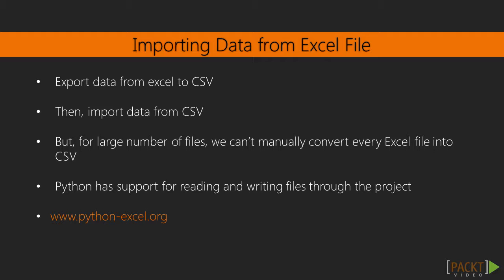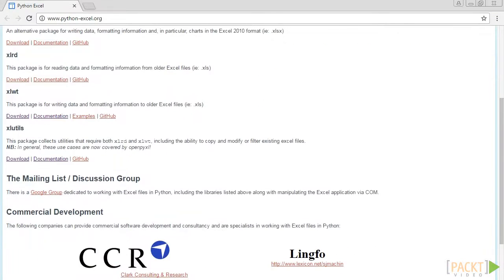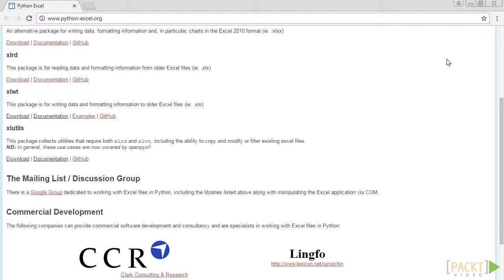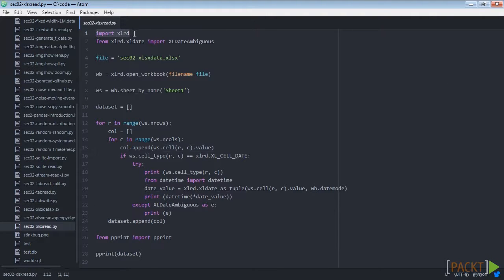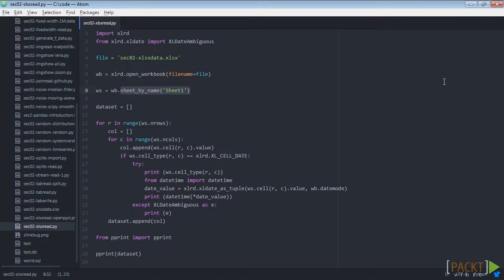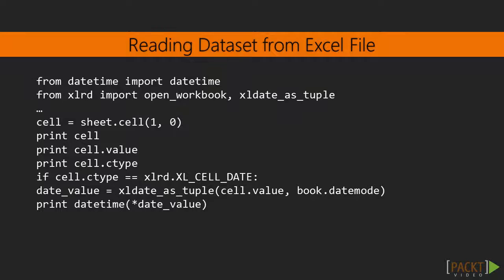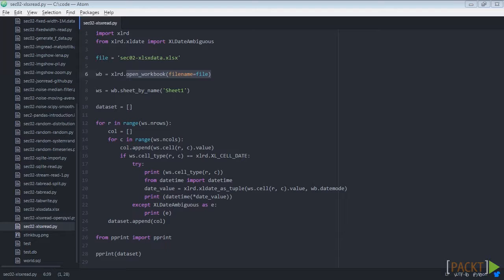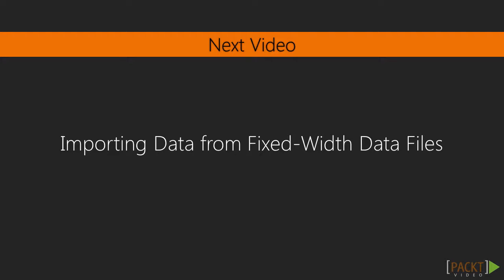116 Importing Data from Microsoft Excel Files